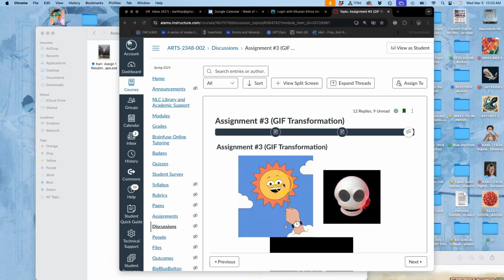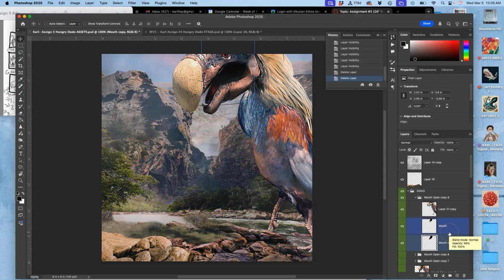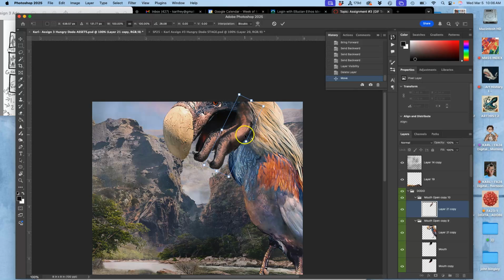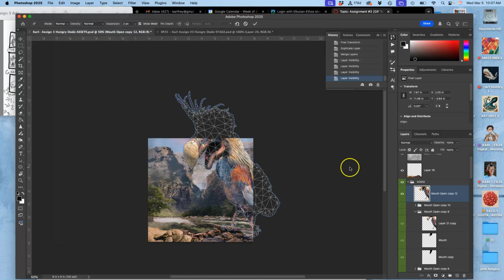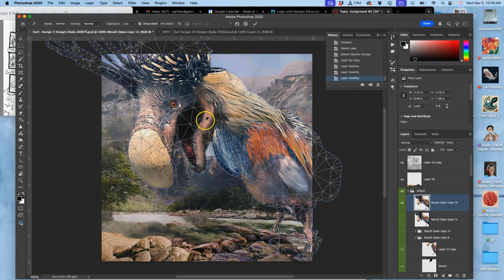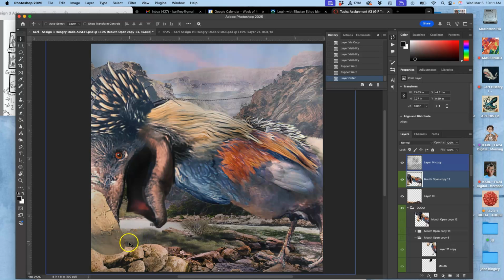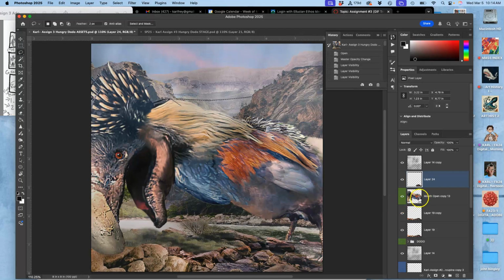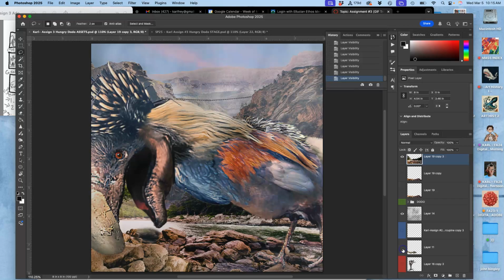12 Animating the Back End